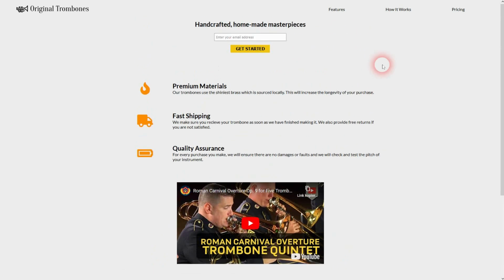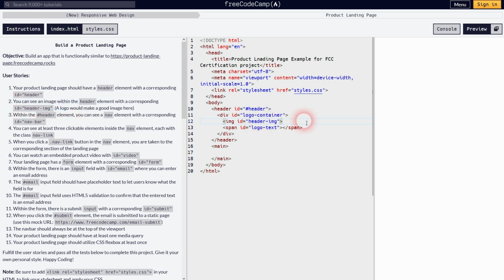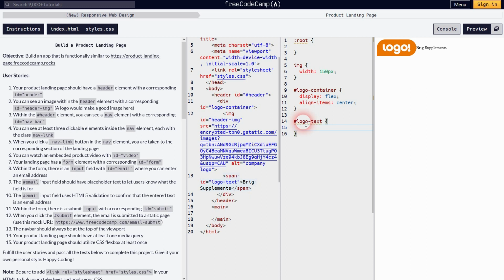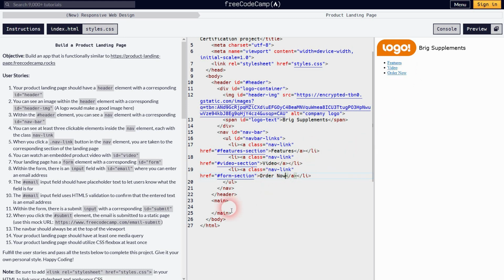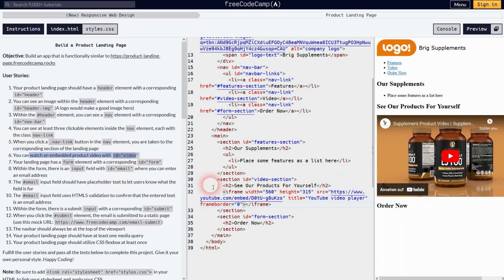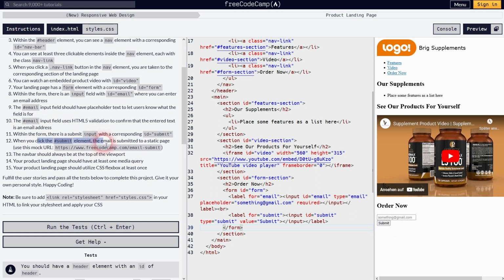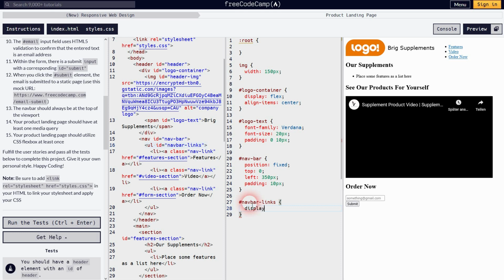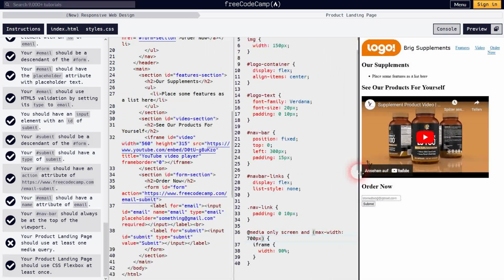Free Code Camp Walkthrough 17 | HTML/CSS - Build a Product Landing Page Certification Project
In this tutorial I'll show you how to get through the HTML/CSS Build a Product Landing Page Certification Project section on Free Code Camp.

Timestamps (steps 1-9 | task):
0:00 Intro
0:49 1 | Basic setup
2:54 2 | Adding the header
3:24 3 | Logo section
8:12 4 | Adding the navbar
13:13 5 | Video section
14:46 6 | Form section
18:52 7 | Correcting smaller typos/mistakes
19:57 8 | Positioning the navbar
23:27 9 | Adding the media query
25:17 Outro